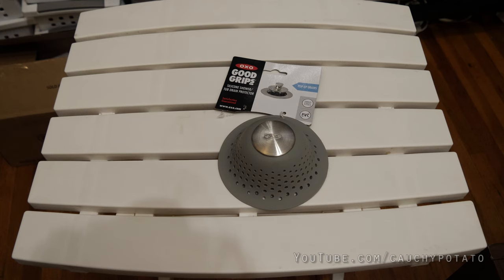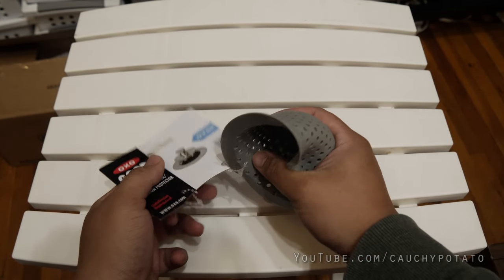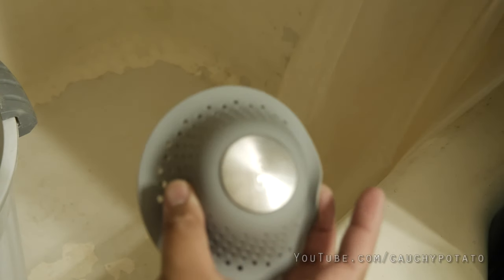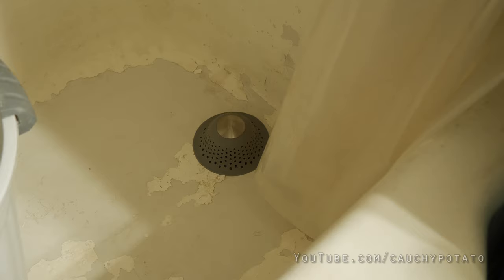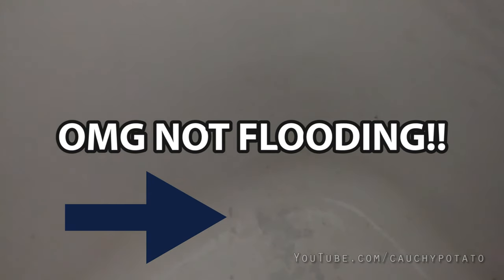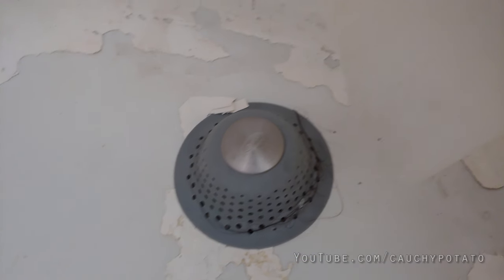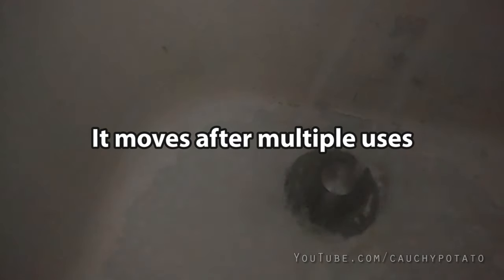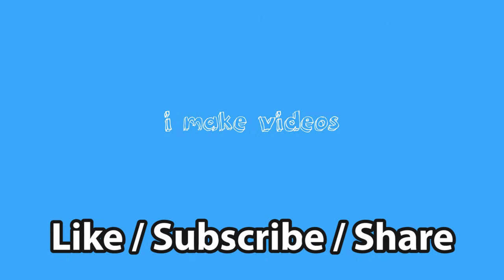External Bath Strainer - drains much faster than internal ones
So I had this bath tub strainer that went on the inside the sink. For awhile I thought my piping was messed up because the sink drained so slowly. Ive used that old strainer for years and even with regular cleaning I didnt realize that was the reason my bath tub drained extremely slow. It was only by accident I didnt put it back in and took a shower and noticed the water was draining normally.

After seeing that, I went on the internet to try out an external strainer just so I can get one that doesnt slow down the drain too much.

Ended up getting this one:

Now my tub drains as if theres no obstruction. It does have an issue of moving during a shower so its not perfect. This video is just a log of my experience using this strainer.